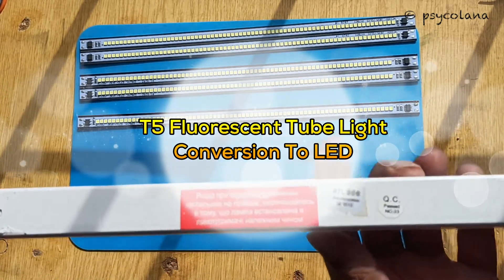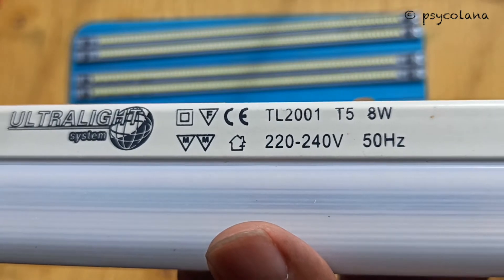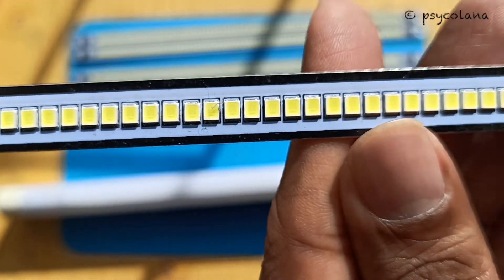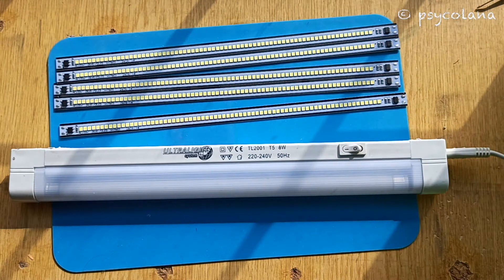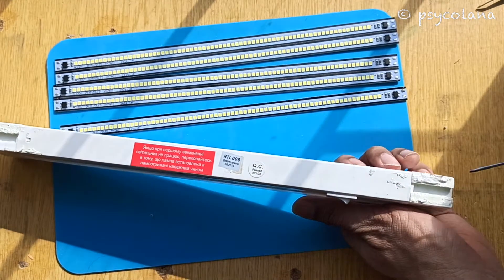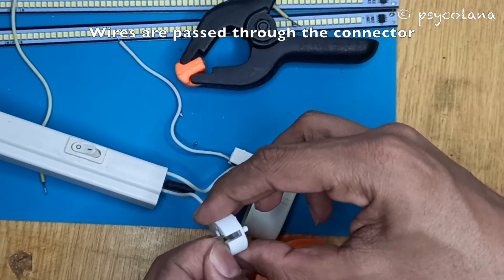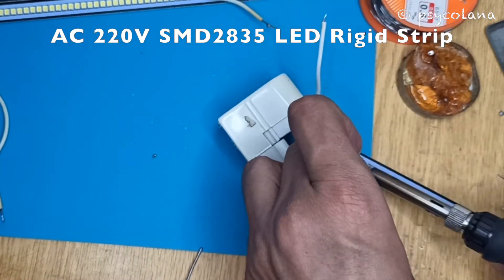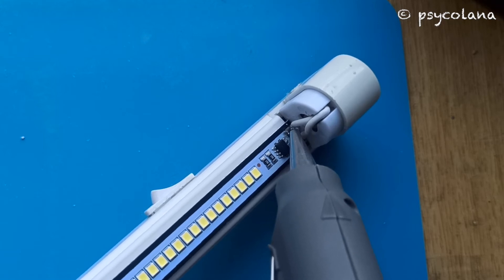How to Convert T5 Fluorescent Tube to Led | T5 tubes Of Length 30/53 cms.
Recycling and getting rid of the Ballast and T5 fluorescent tube is the best thing what you could do if you have similar short sized T5 tubes of length 30cms or 53cms.
I am just sharing an Idea what you could do if you have similar T5 Fluorescent tube Lights its unto you to improvise.
I Have used a 5W 220v Ac Emitting Color: White Rigid strip you don't need a separate Led Driver directly connect to 220V Ac.
Parts Needed
Led Strip Flexible / Rigid
Heat Shrink/Insulation tape

Tools Needed:
Soldering Iron
Glue Gun
Blade/Cutter
Flat head Screwdriver
AC220V LED Bar Light Rigid